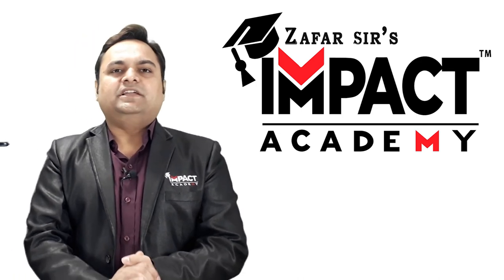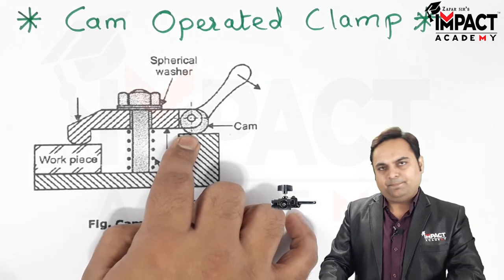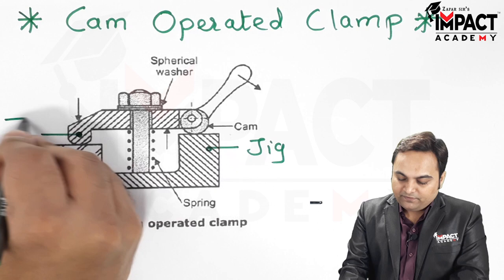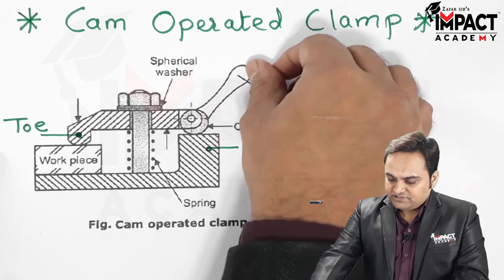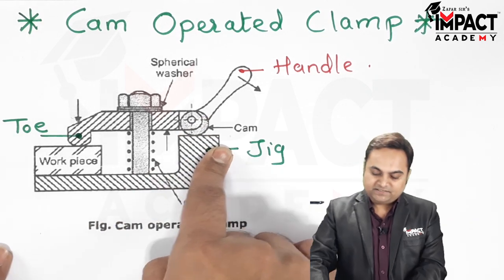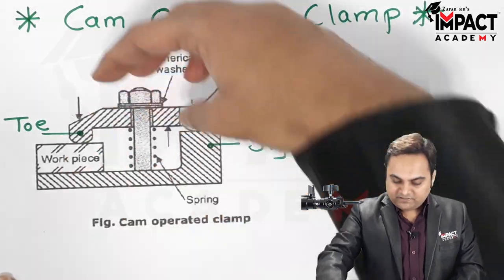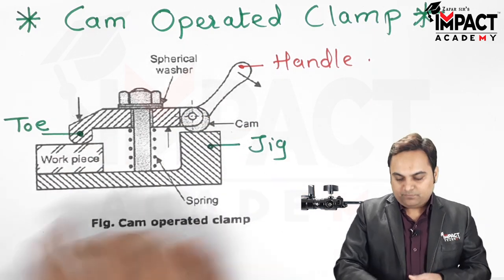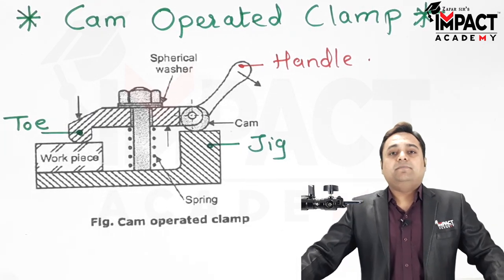Cam Operated Clamp | Jigs and Fixtures | Production Engineering and Robotics#freeengineeringcourses